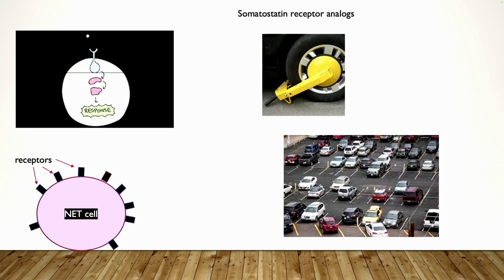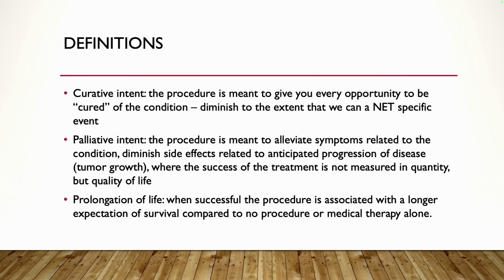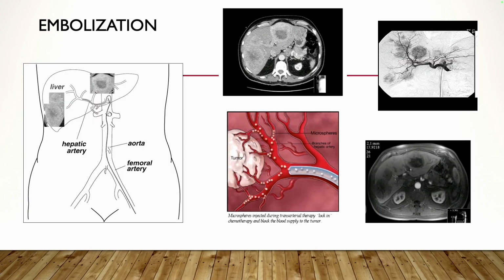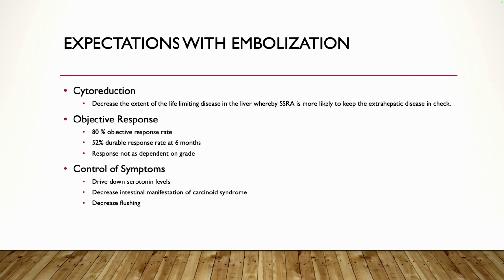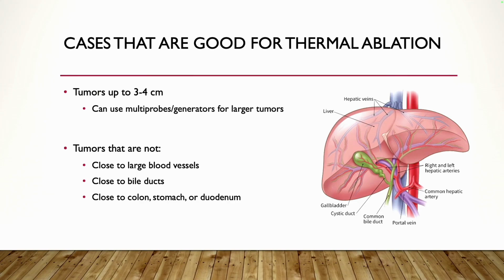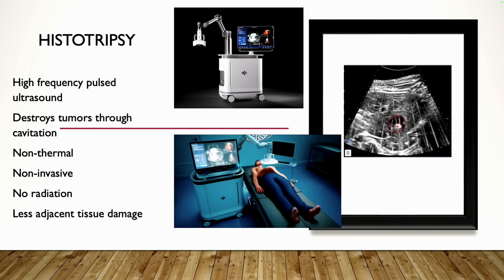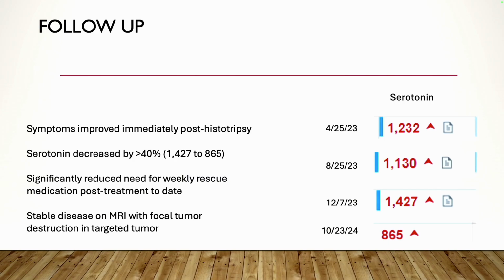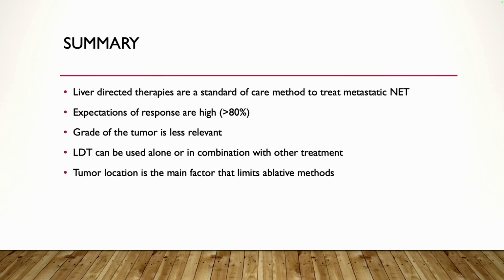NCAN Birmingham Patient Conference 2025 - Therapies For Liver Metastases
Therapies For Liver Metastases presented by Dr. Mary Maluccio and recorded at NCAN’s NET Patient Conference on July 19, 2025 in Birmingham, AL.